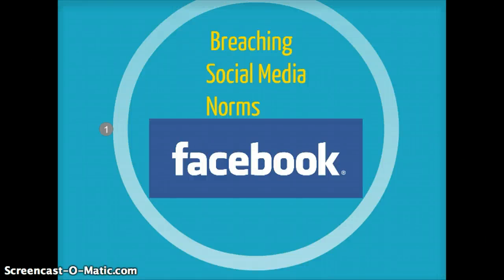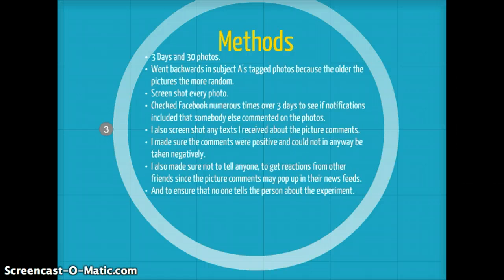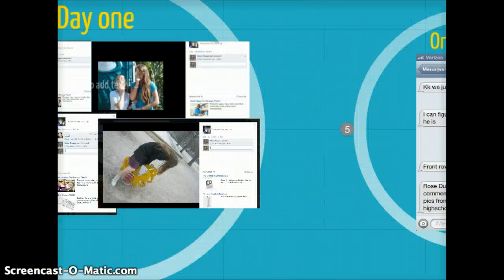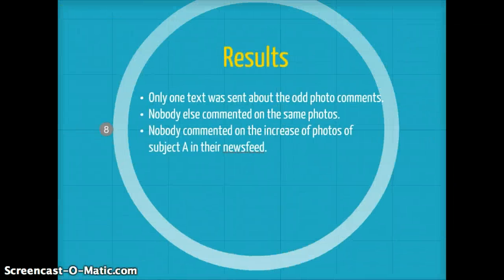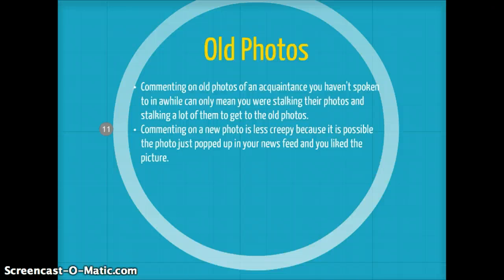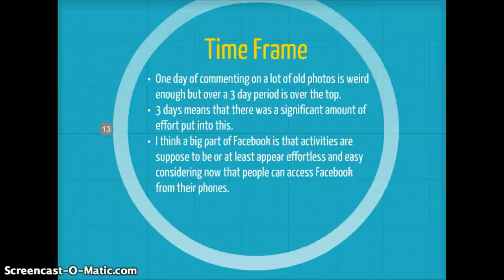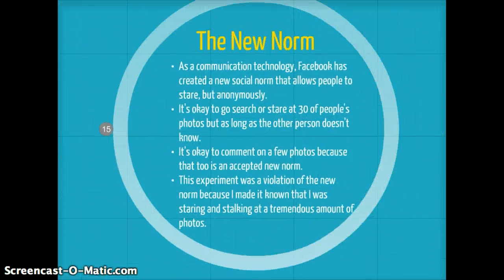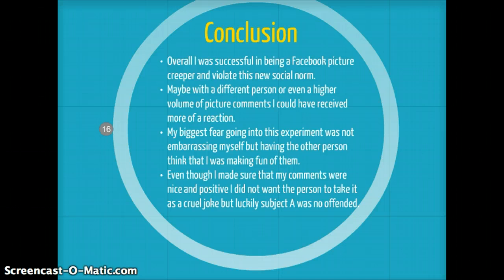Breaching Social Media Norms